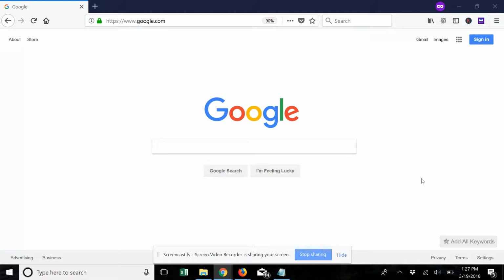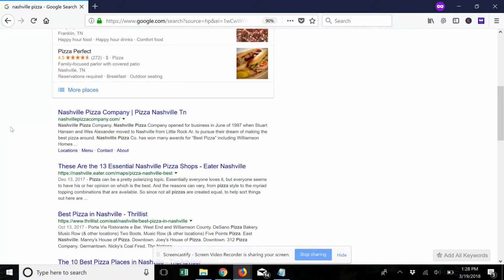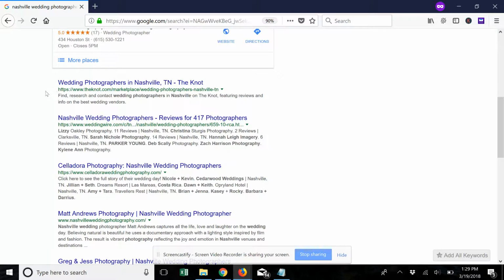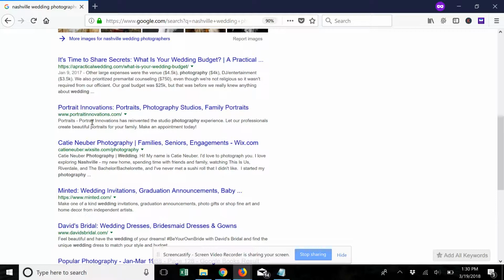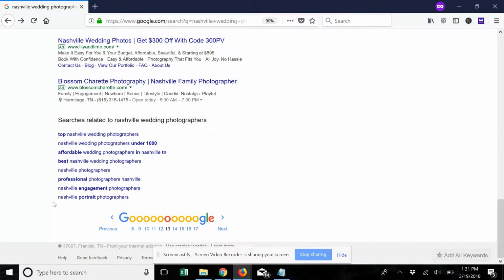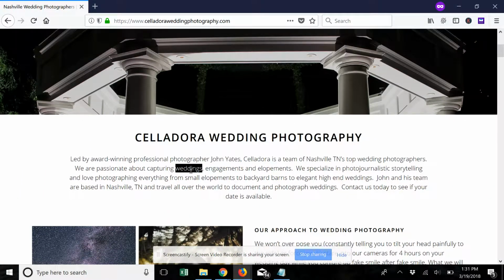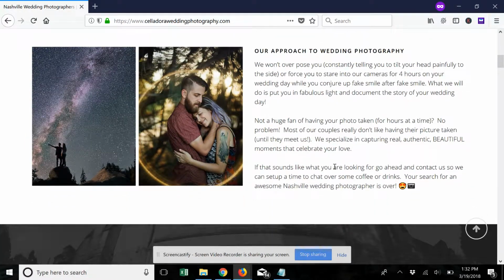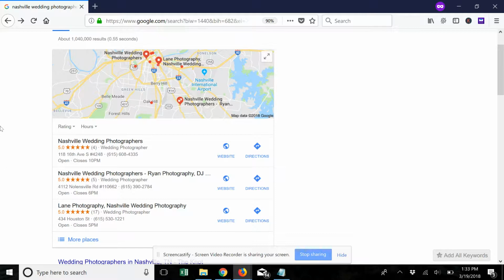Photography SEO | What is Search Engine Optimization?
Here's a quick overview of what SEO is and how it works. Be sure to check us out on our site for more information!